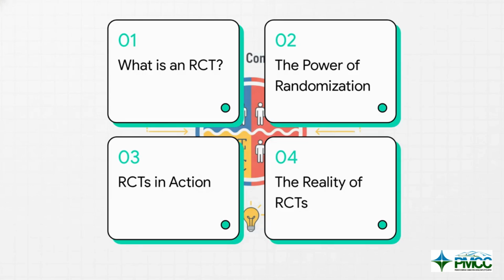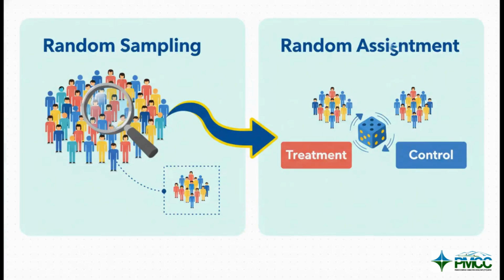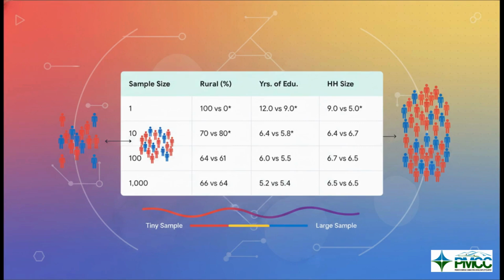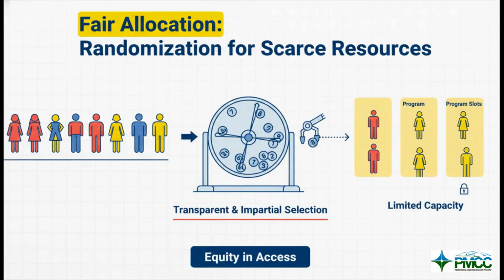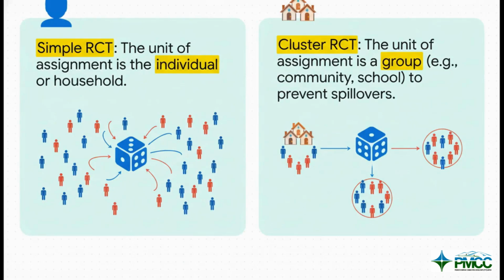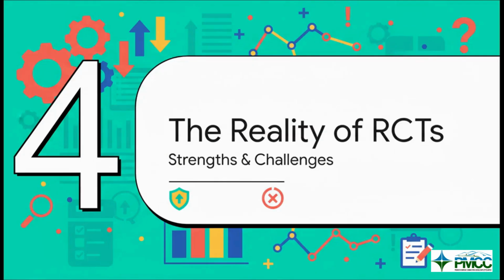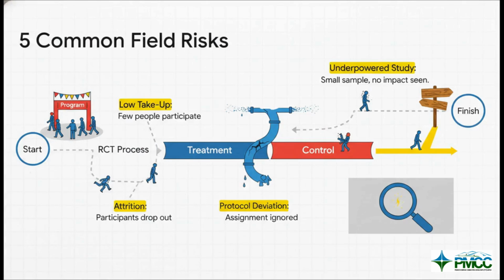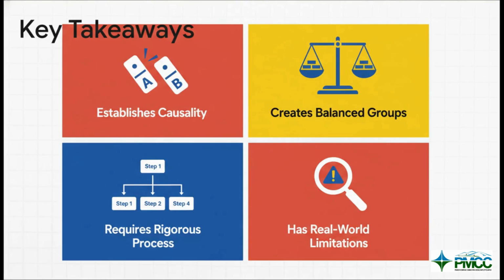Randomized Controlled Trials in MEAL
Randomized Controlled Trials
RCT in MEAL
Principles of RCT
Impact Evaluation tutorial
Monitoring and Evaluation training
MEAL framework explained
How to design an RCT
RCT in development programs
Treatment and control group
Counterfactual in impact evaluation
Baseline and endline survey
Causal inference in development
NGO evaluation methods
Evidence-based policy
J-PAL RCT
World Bank impact evaluation
3ie impact evaluation
M&E professional training
Development research methods
Evaluation design explained